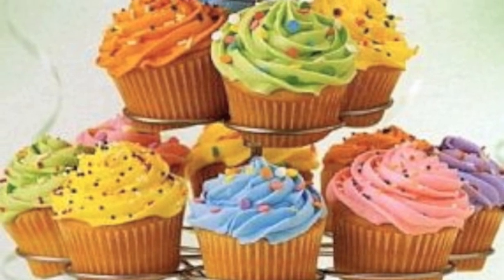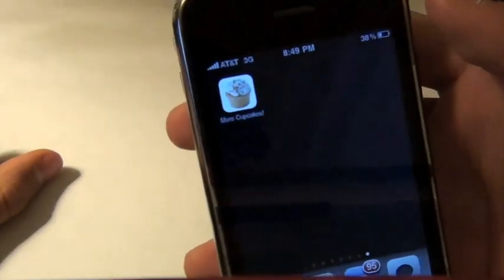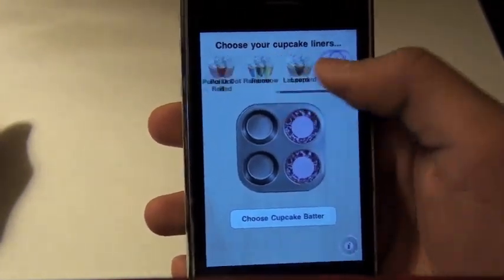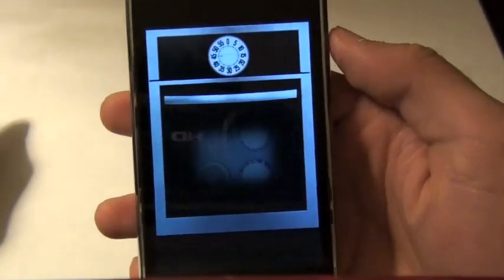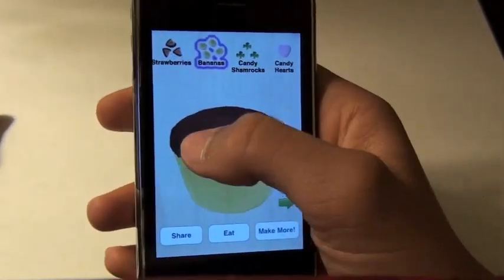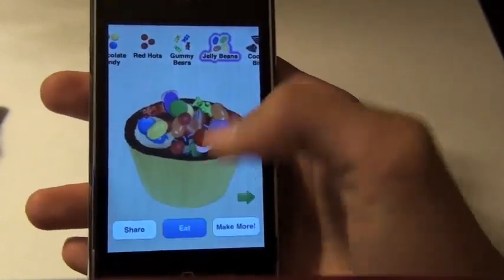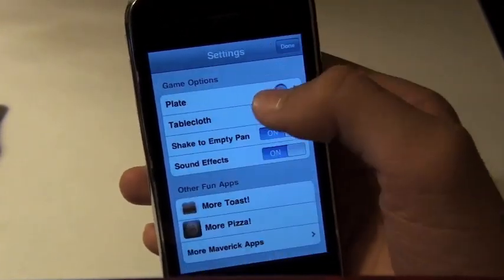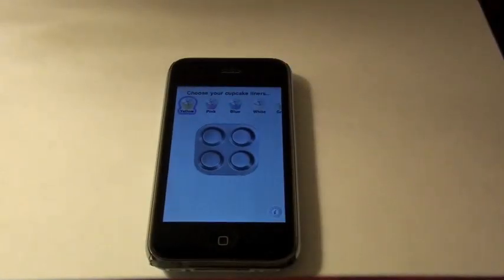More Cupcakes!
-AppStoreReviewer